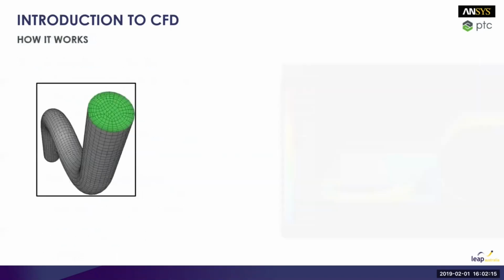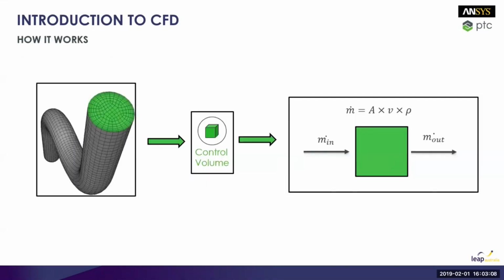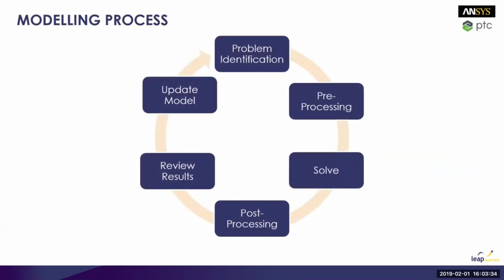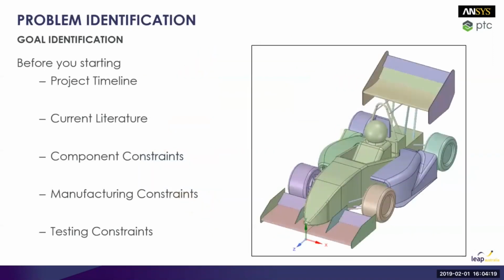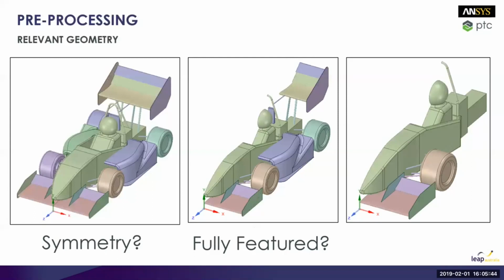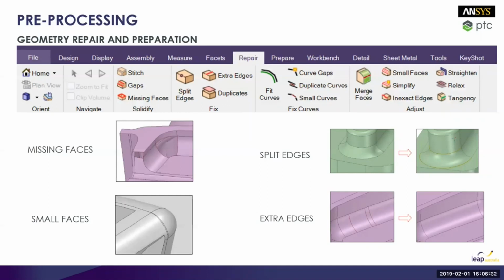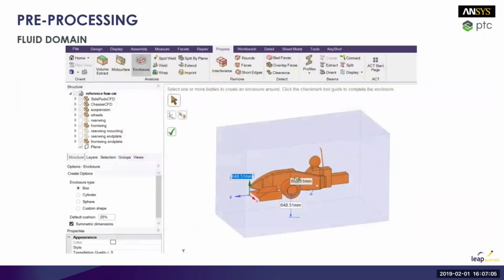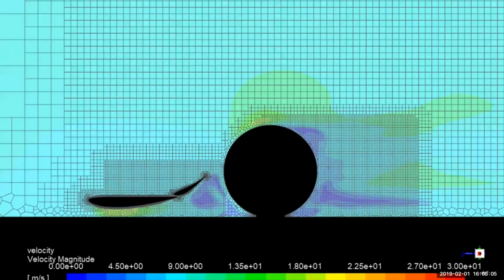Introduction to CFD Lecture-F1 For Schools-Part 3/6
LEAP's F1 for Schools video series touches on key Aerodynamic and Computational Fluid Dynamics (CFD) concepts in a series of lectures, accompanied with some demonstrations using Ansys Discovery.

Part 3 introduces the concepts of computational fluid dynamics (CFD)
0:00 – Intro to CFD
2:16 – Modelling Process
3:00 - Problem Identification
3:38 – Pre-Processing
6:07 – Examples

Australia : 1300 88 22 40
New Zealand : 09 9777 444